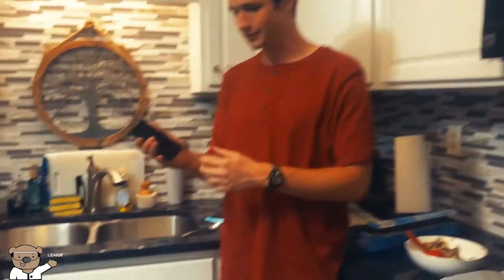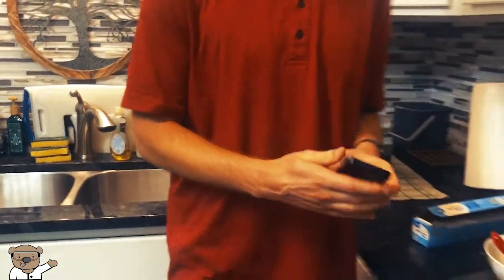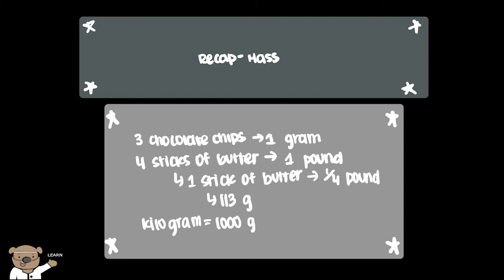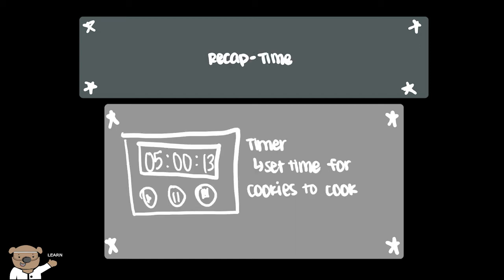Understanding Units Through Cooking